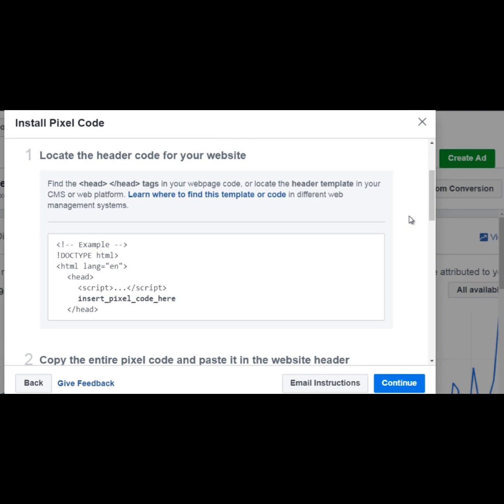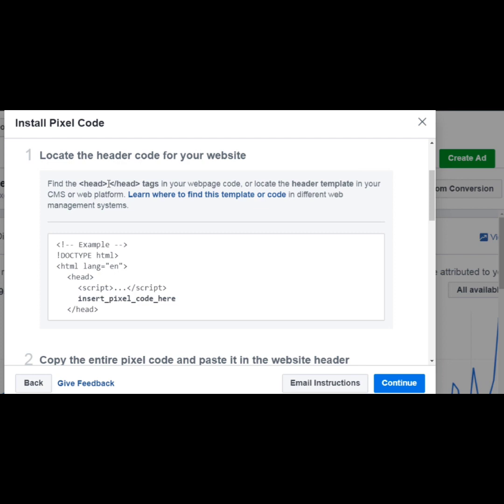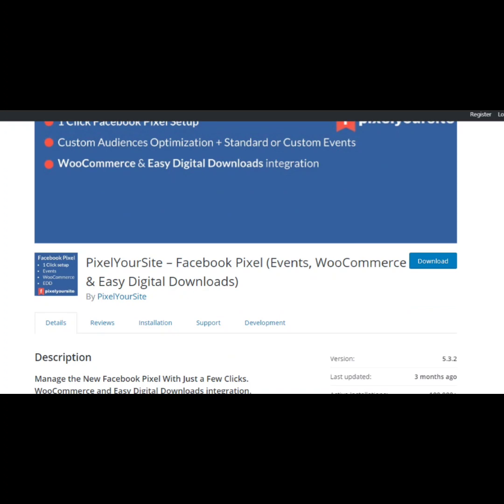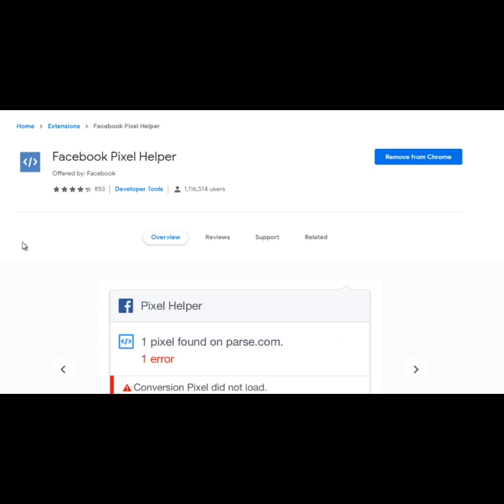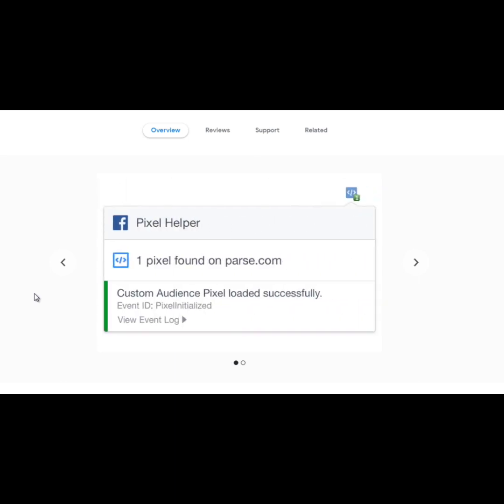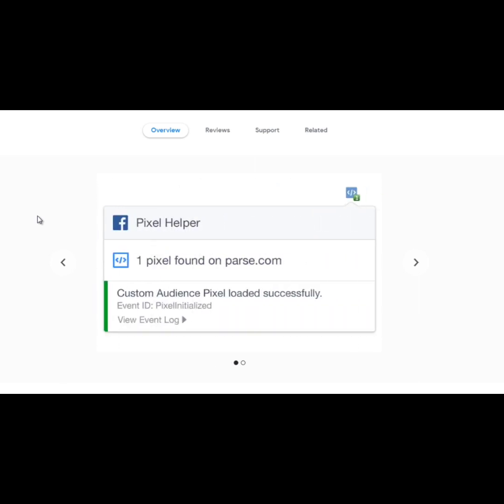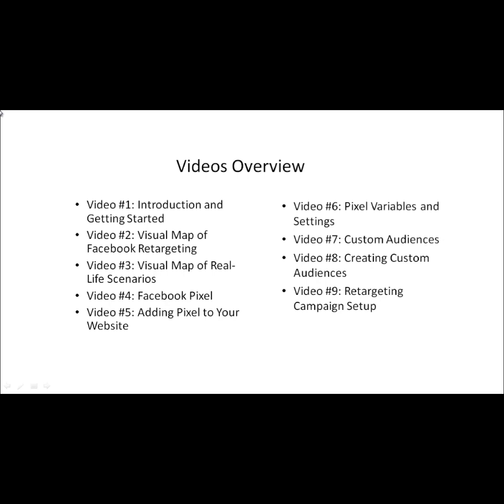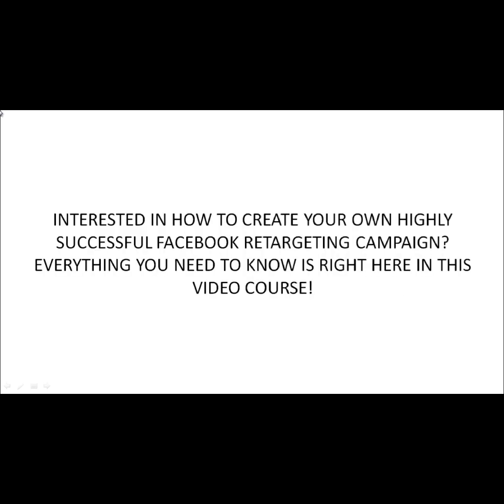Facebook Retargeting Decoded Video Course. Part - 4.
100% Free to Download Video Course “Facebook Retargeting Decoded” with Master Resell Rights through which you will start an online business and you will start believing in your self worth.

100% Free to Download.

100% Free with “Resell Rights”.

A video course designed to show that Facebook can be used to make passive MONEY online, learn the tricks, and increase profits. All the unique ideas discussed in this video course “Facebook Retargeting Decoded” which is 100% FREE to DOWNLOAD for everyone with master RESELL rights and is. The secret revealed is to get maximum profit by working on Facebook which will be a part of your business. This simple idea used on Facebook will definitely make you a MILLIONAIRE without working for long hours. Invest your little time working with mobile and you can become RICH & live a LAVISH life!